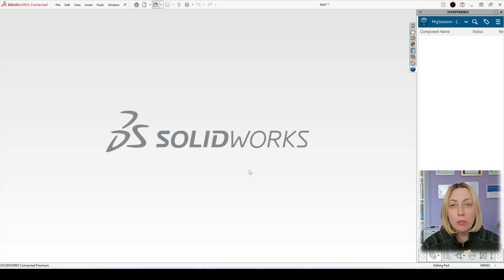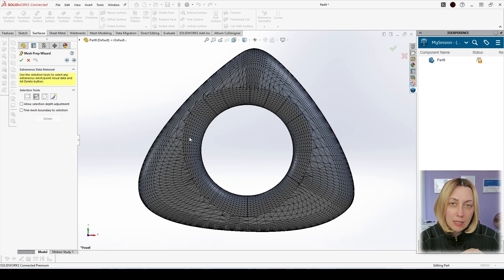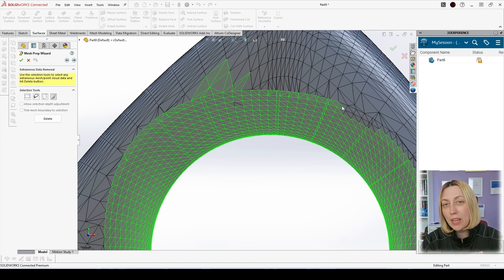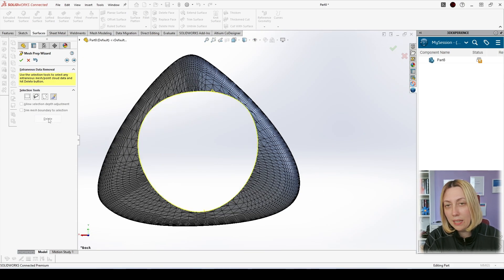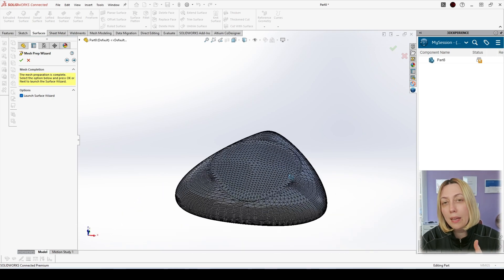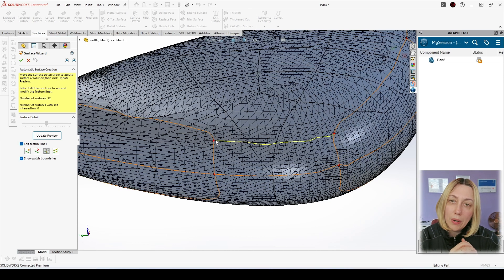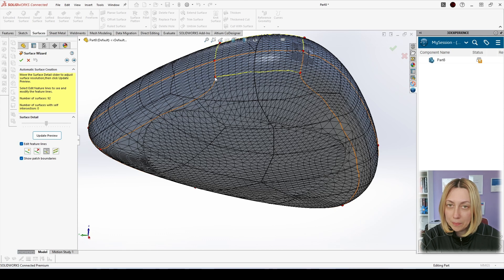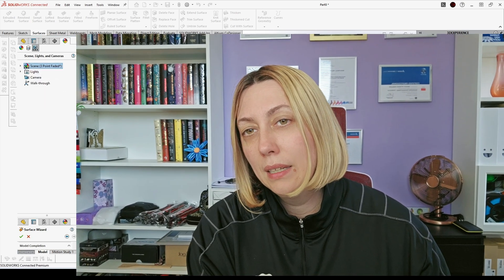Easy SolidWorks Editing of STL Files with the help of ScanTo3D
Learn how to effortlessly edit STL files in SolidWorks with the assistance of ScanTo3D. This tutorial guides you through the simple steps to modify your STL designs seamlessly, empowering you to refine your creations with ease.

--- 3D Print ---
*Filaments I prefer *

🔗FIND ME